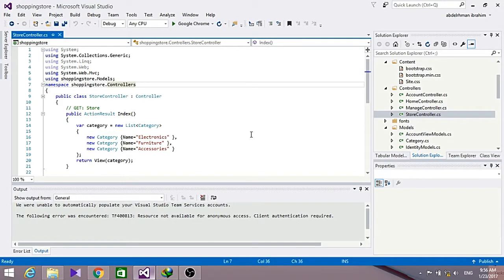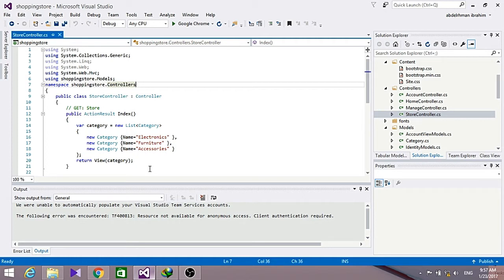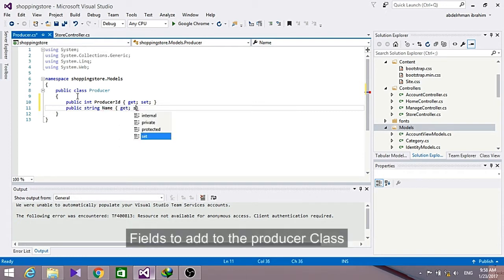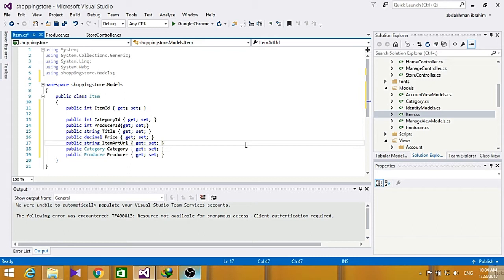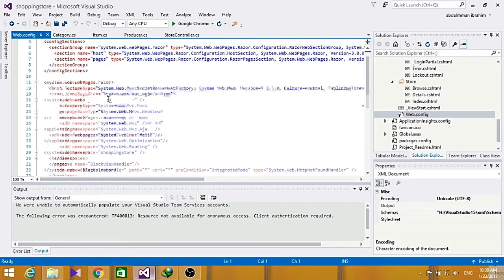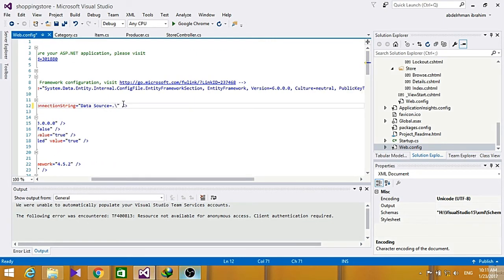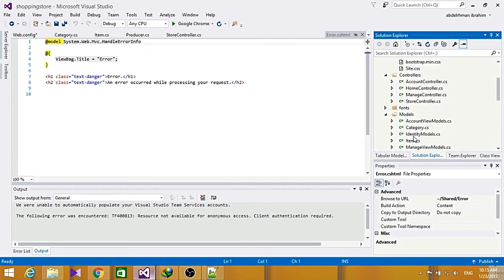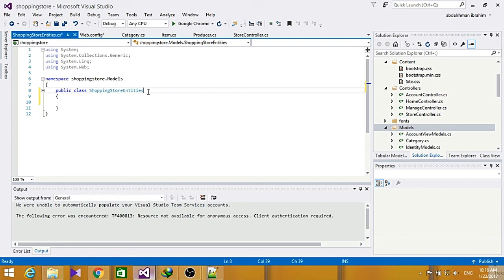ASP.NET MVC Models and Data Access part 1 |Online Shopping Store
So far,we've just been passing "dummy data" from our Controllers to our View templates. Now we're ready to hook up a real database!!